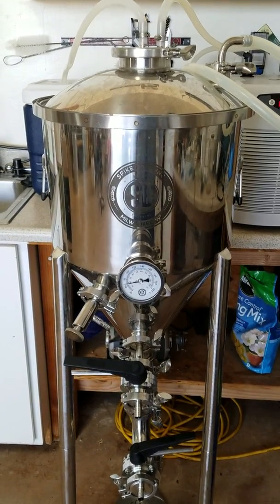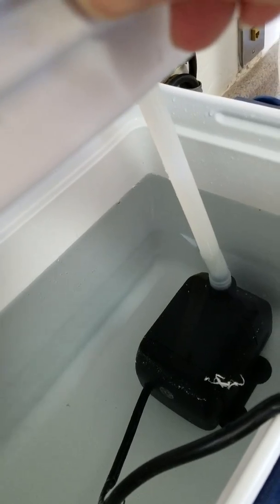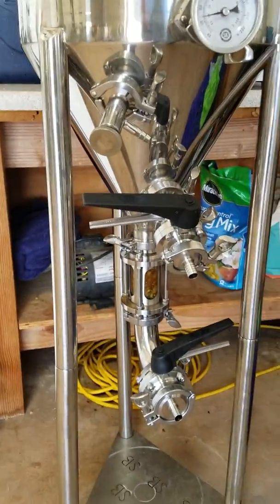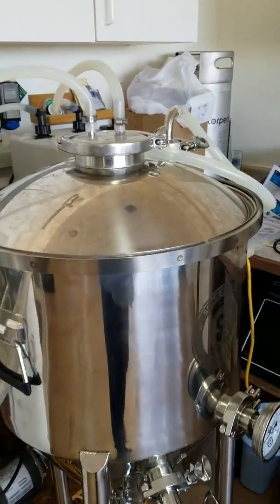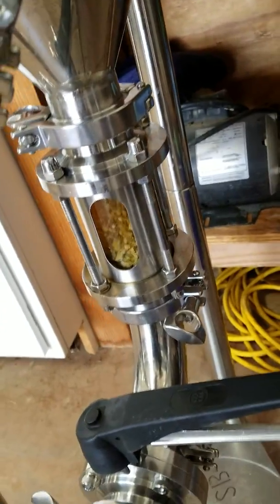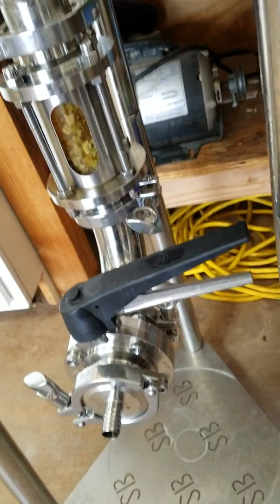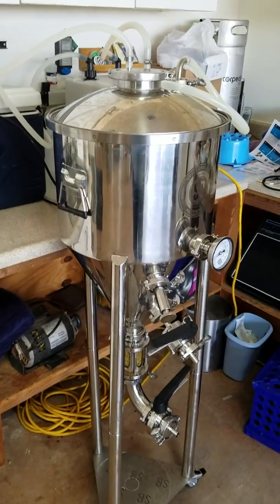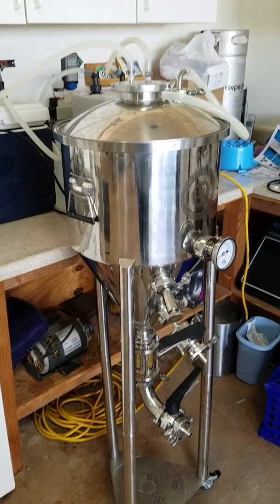Spike brewery CF10 fermentor with a chiller attached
Second batch in my new CF10 fermentor and I explain how I have it setup